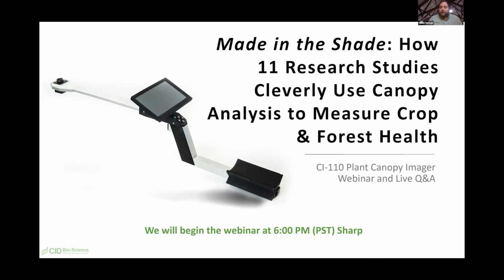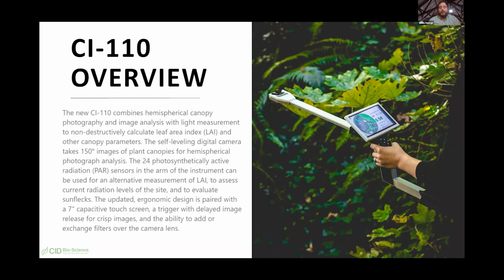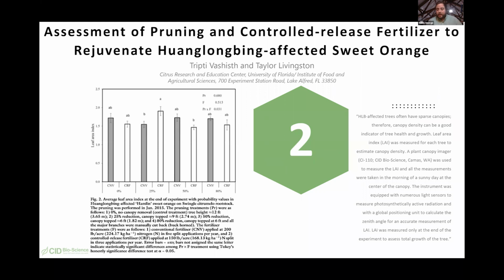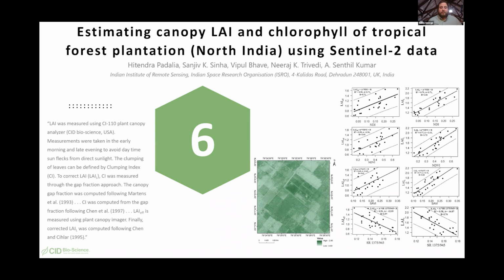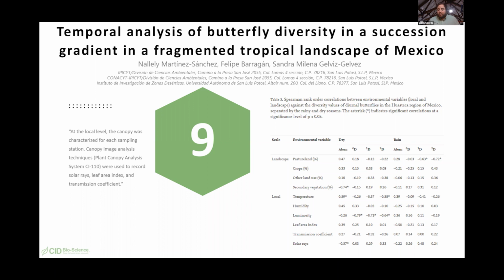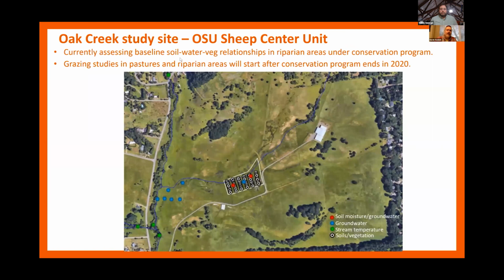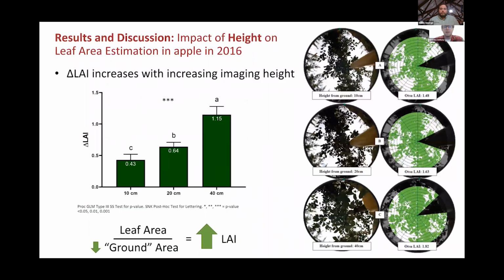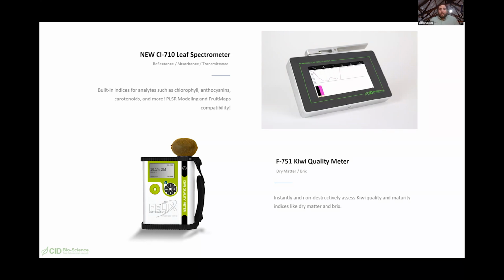Canopy Imaging & Analysis Webinar: Made in the Shade - How 11 Research Studies Us Canopy Analysis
In this webinar, application scientist, Galen George and researchers Derek Godwin (Oregon State University) and Brendon Anthony (Colorado State University) talk about the myriad ways the CID Bio-Science CI-110 Plant Canopy Imager can be used to collect and quanitfy data in environmental and agricultural research.